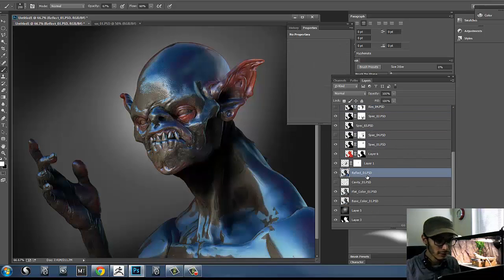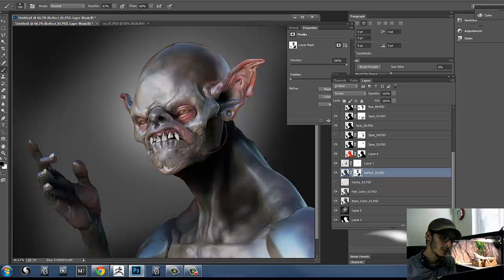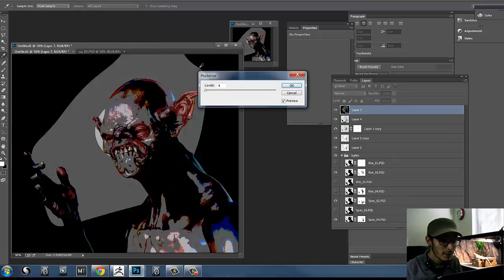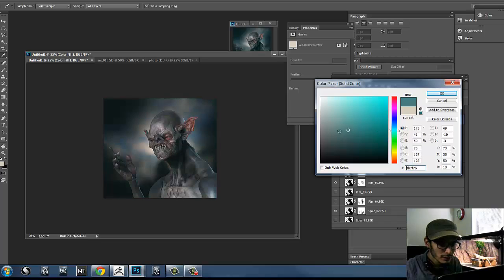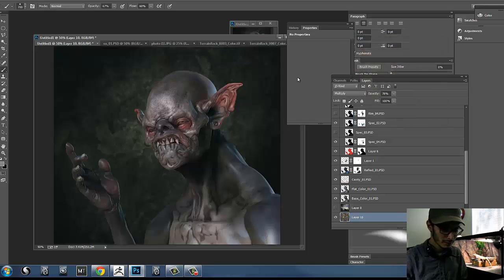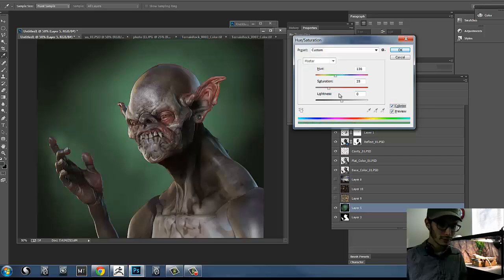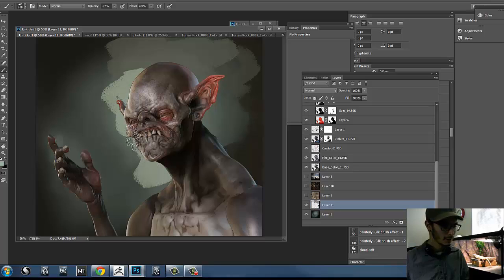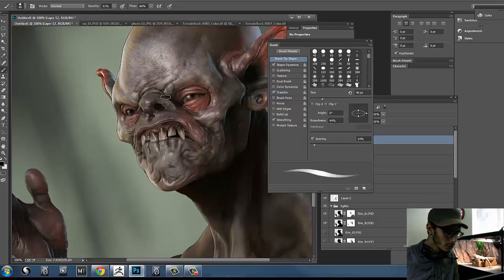Zbrush Creature Rendering Part 3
This one goes over the process of rendering out passes in Zbrush and then taking those over to Photoshop to layer them together!
Hope you enjoy, I'm still pretty new to making these so feedback on how I can improve is welcome.

You can see the final image on my tumblr